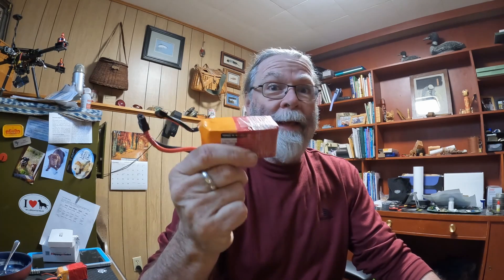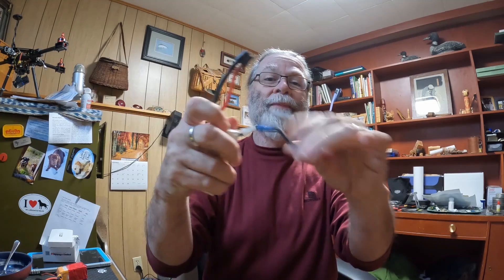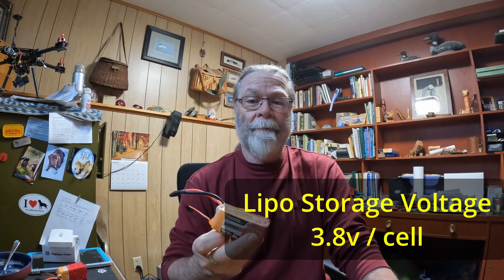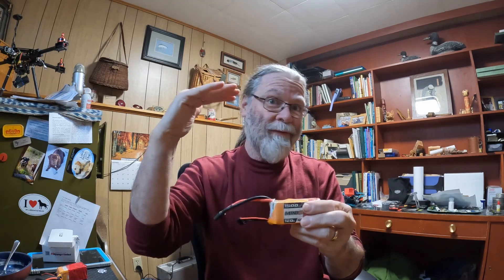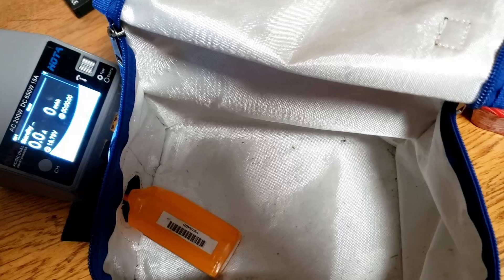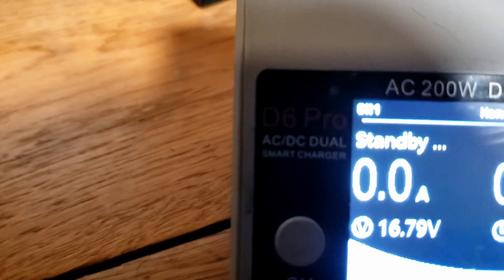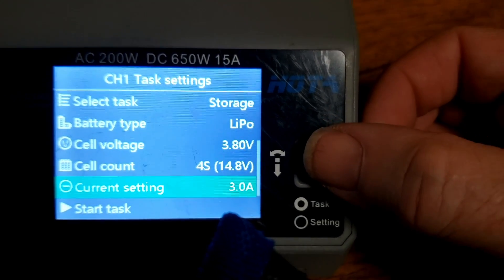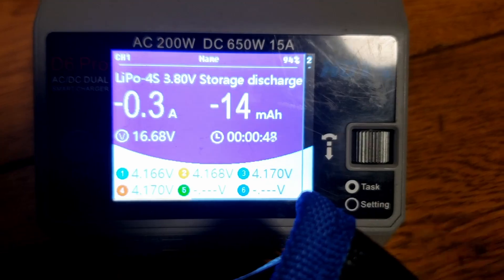Lipo Storage: what is Lipo storage voltage and how do I put my lipos in storage?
Storing your lipo batteries at the correct storage voltage helps them last.  You can use your normal charger whenever you need to store your lipos for more than a week.  Learn how to love your lipos.